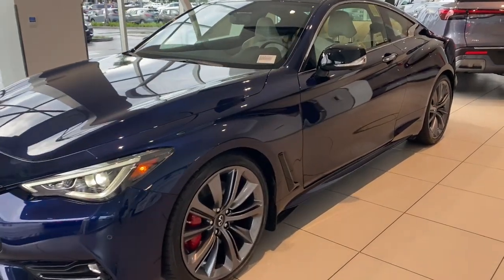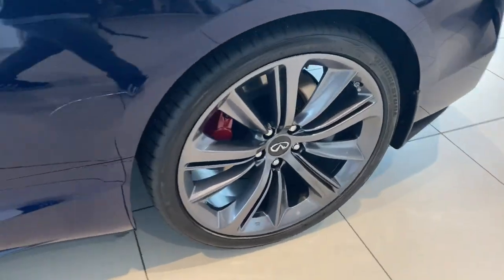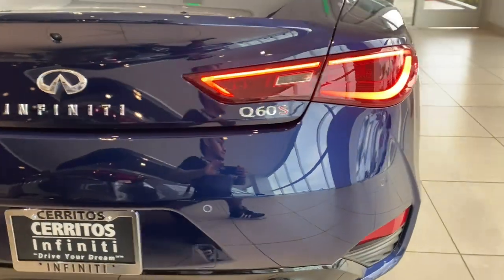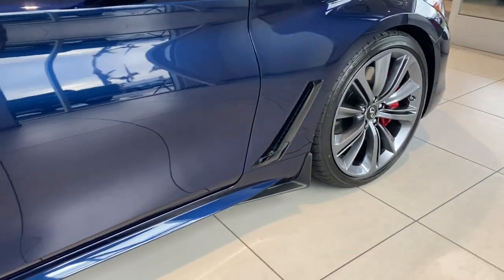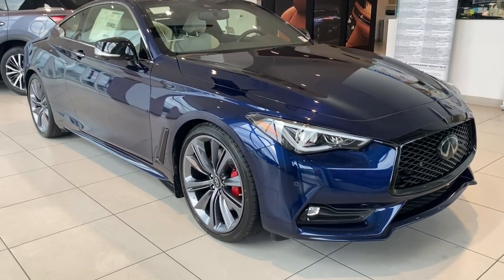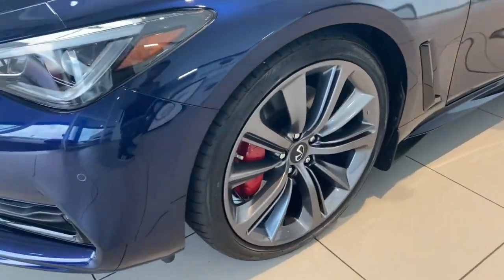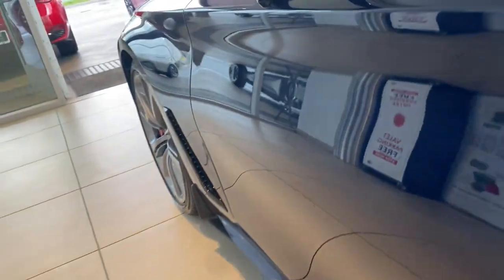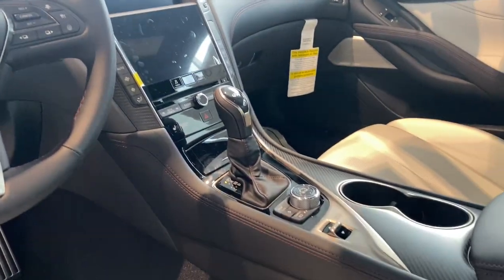2022 INFINITI Q60 Cerritos, Los Angeles, Anaheim, Huntington Beach, Long Beach, CA NM660561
Grand Blue New 2022 INFINITI Q60 RED SPORT 400 available in Cerritos, California at Cerritos Nissan. Servicing the Los Angeles, Anaheim, Huntington Beach, Long Beach, CA area.

Cerritos Nissan
18707 E. Studebaker Rd

2022 Grand Blue INFINITI Q60 Red Sport 400 RWD 7-Speed Automatic 3.0L V620/27 City/Highway MPG
[M92] CARGO PACKAGE  -inc: console net and shopping bag hook  Carpeted Trunk Mat  Cargo Net  First Aid Kit,[S55] LITERATURE KIT,GALLERY WHITE  SEMI-ANILINE LEATHER-APPOINTED SEATING SURFACES  -inc: contrast stitching and perforations,[N92] ILLUMINATED KICK PLATES,GRAND BLUE,[N93] INFINITI WELCOME LIGHTING,Turbocharged,Rear Wheel Drive,Active Suspension,Power Steering,ABS,4-Wheel Disc Brakes,Brake Assist,Brake Actuated Limited Slip Differential,Aluminum Wheels,Tires - Front Performance,Tires - Rear Performance,Sun/Moonroof,Generic Sun/Moonroof,Heated Mirrors,Power Mirror(s),Integrated Turn Signal Mirrors,Power Folding Mirrors,Rear Defrost,Intermittent Wipers,Variable Speed Intermittent Wipers,Rain Sensing Wipers,Fog Lamps,Daytime Running Lights,Automatic Headlights,LED Headlights,Automatic Highbeams,AM/FM Stereo,CD Player,Premium Sound System,Satellite Radio,MP3 Player,Steering Wheel Audio Controls,Bluetooth Connection,Telematics,Auxiliary Audio Input,HD Radio,WiFi Hotspot,Smart Device Integration,Requires Subscription,MP3 Player,Power Driver Seat,Power Passenger Seat,Bucket Seats,Heated Front Seat(s),Driver Adjustable Lumbar,Seat Memory,Rear Bench Seat,Adjustable Steering Wheel,Trip Computer,Leather Steering Wheel,Heated Steering Wheel,Keyless Entry,Power Door Locks,Keyless Start,Keyless Entry,Power Door Locks,Remote Trunk Release,Universal Garage Door Opener,Cruise Control,Adaptive Cruise Control,Climate Control,Multi-Zone A/C,A/C,Leather Seats,Driver Vanity Mirror,Passenger Vanity Mirror,Driver Illuminated Vanity Mirror,Passenger Illuminated Visor Mirror,Auto-Dimming Rearview Mirror,Floor Mats,Remote Engine Start,Keyless Start,Mirror Memory,Navigation System,Power Windows,Power Door Locks,Trip Computer,Mirror Memory,Security System,Immobilizer,Traction Control,Stability Control,Traction Control,Front Side Air Bag,Rear Parking Aid,Blind Spot Monitor,Lane Departure Warning,Aerial View Display System,Front Collision Mitigation,Rear Collision Mitigation,Tire Pressure Monitor,Driver Air Bag,Passenger Air Bag,Front Head Air Bag,Rear Head Air Bag,Passenger Air Bag Sensor,Back-Up Camera